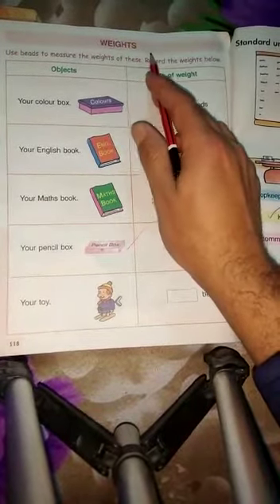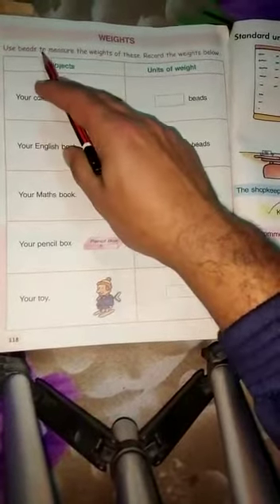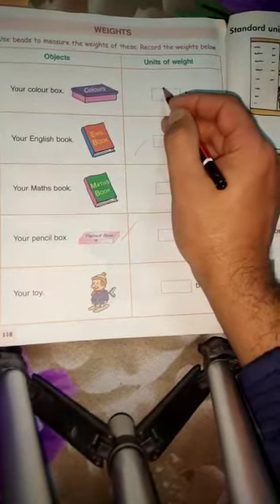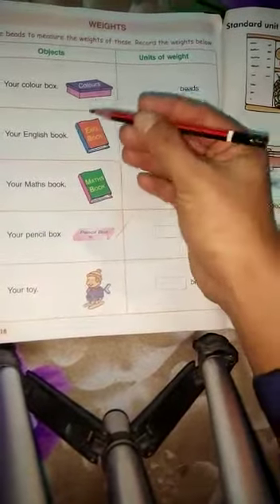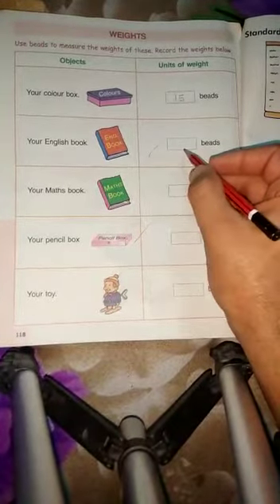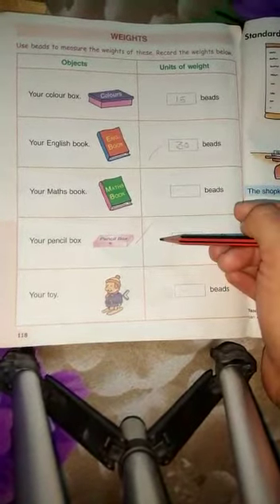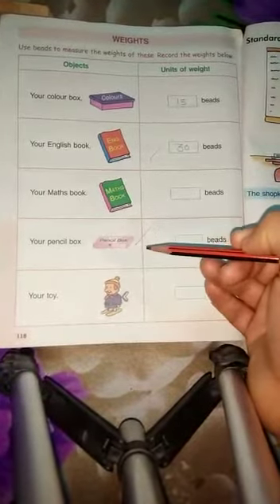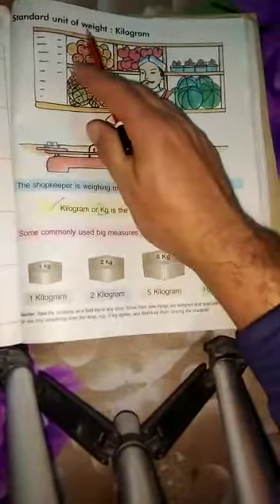D.A.V Nahan class 2nd maths primary mathematics (page no118)